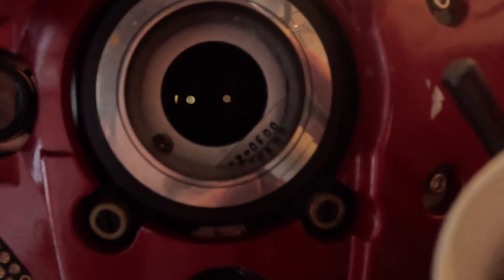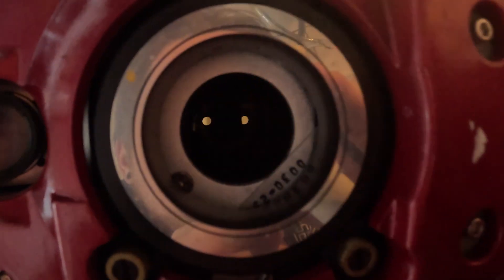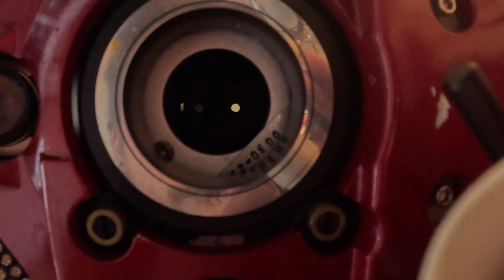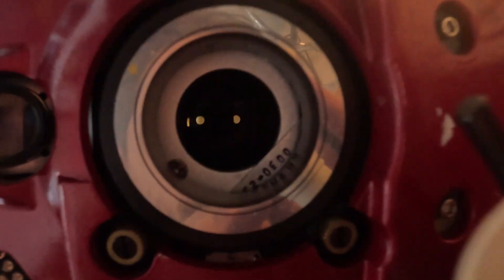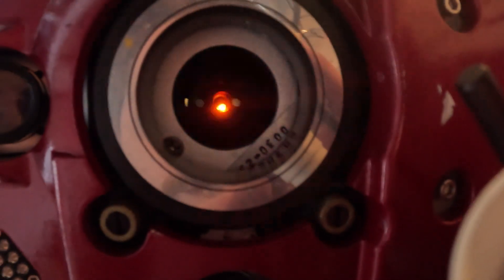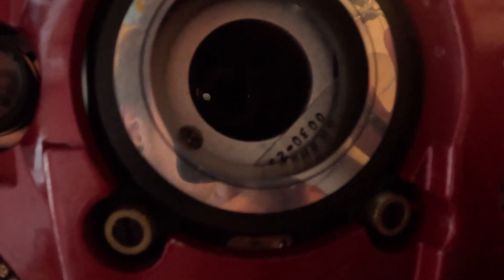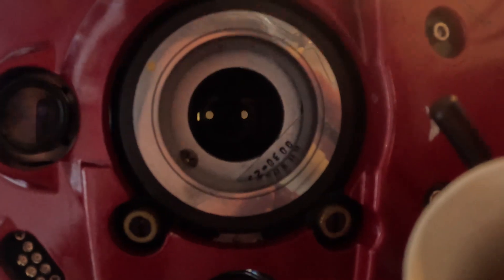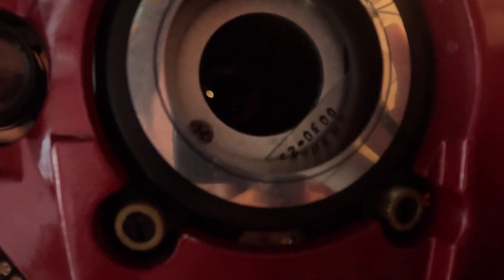How to properly stare into the blinking Red Light